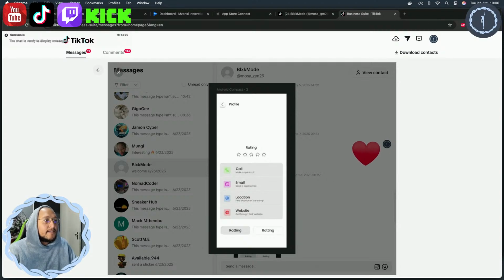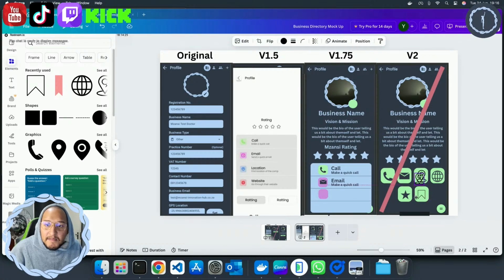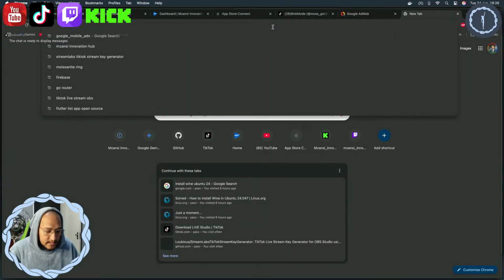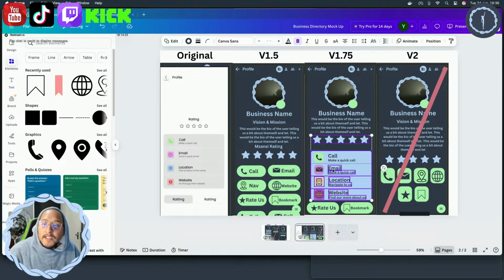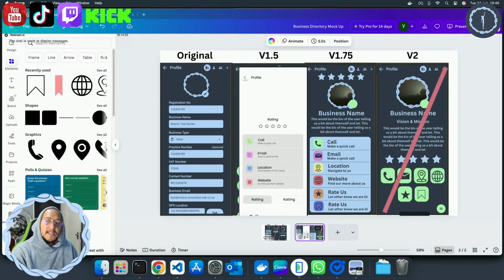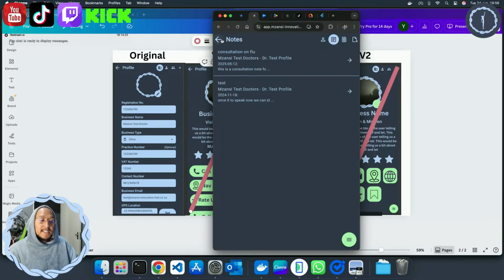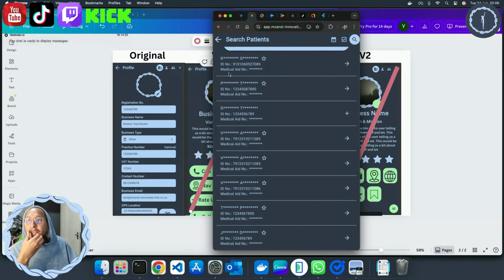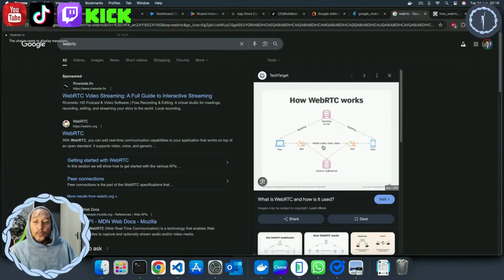MIH Live: Come Design The Mzansi Directory with Us